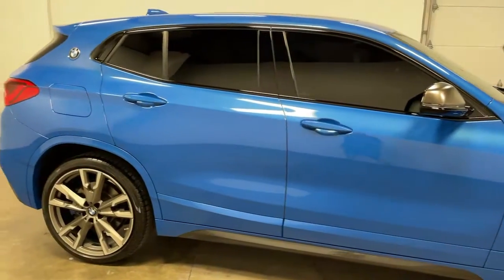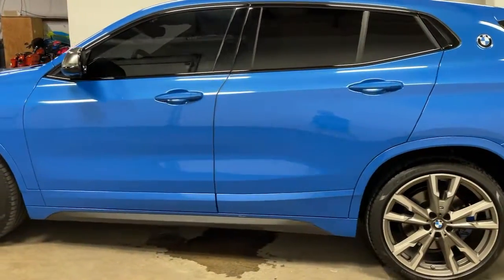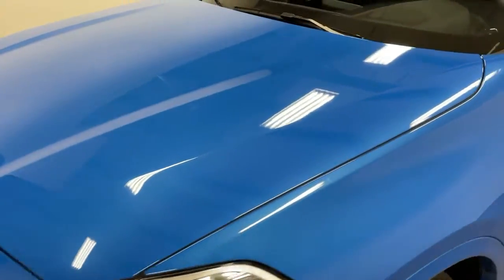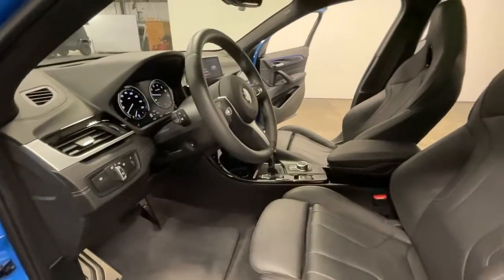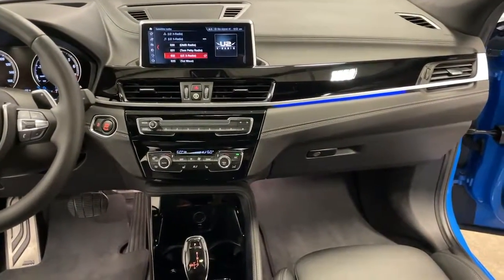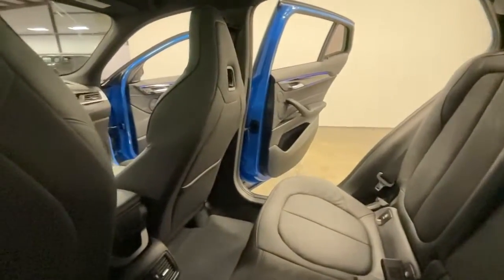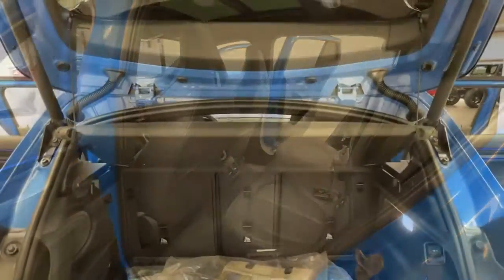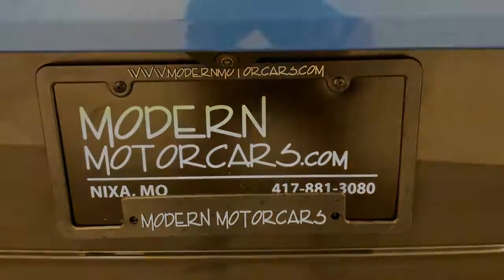2020 BMW X2 Nixa, Springfield, Ozark, Branson, Joplin, MO P17553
Blue Metallic Used 2020 BMW X2 available in Nixa, Missouri at Modern Motorcars. Servicing the Springfield, Ozark, Branson, Joplin, MO area.

Modern Motorcars
1856 N Deffer Dr

CARFAX One-Owner, Premium Package, Navigation, HUD, Heated Seats, Heated Steering Wheel, Apple CarPlay, Panoramic Sunroof, Harman Kardon Premium Sound, and MORE!brbr-WE DELIVER IN 300 MILES FOR FREE! br-100% ONLINE TRANSACTIONS!br-Misano Blue Metallic br-Black Dakota Leather Interior br-2.0L 4-Cylinder DOHC 16V TwinPower Turbo Engine br-8-Speed Automatic Transmissionbr-All Wheel Drivebr-Navigation br-HUDbr-Backup Camerabr-Heated Steering Wheel br-Heated Seats br-Apple CarPlay br-Android Auto br-Panoramic Sunroof br-Harman/Kardon Premium Sound System br-Black High Gloss Trim br-Floating Center Caps br-Black All Weather Floor Mats br-M Sport Front Seats br-20in M Double Spoke 721 Wheels br-Power Liftgate br-Lane Departure Warning brbr-Join the nearly 1,000 clients that have rated us an average of 4.8 of 5! The most commonly used phrases in our reviews are buying experience, fair price and highly recommend. We pride ourselves on providing an unique and friendly experience for all shoppers before, during and after the process. We place an extremely heavy emphasis on our intensive presale inspection by our team of ASE certified technicians. We then make the investments needed to bring all inventory up to the Modern Motorcars quality standards prior to considering it ready for retail. We serve the Greater Springfield Missouri area; however, our clients range from coast to coast. Over the years we have developed a very smooth process for delivery to your doorstep, free pickup at Springfield/Branson airport and premium warranties recognized in service centers nationally. In addition, we provide convenient and industry leading finance options with rates that compete with any lending source. Whether it is a vehicle purchased from Modern Motorcars or not, our Service Center is ready to handle all your needs from simple to the most complex on all makes and models. We treat every opportunity with care and focus on delivering all shoppers with our unique VIP experience providing the amenities you typically will not find in a family owned and operated dealership. We invite you to inspect our reviews and look forward to working with you!